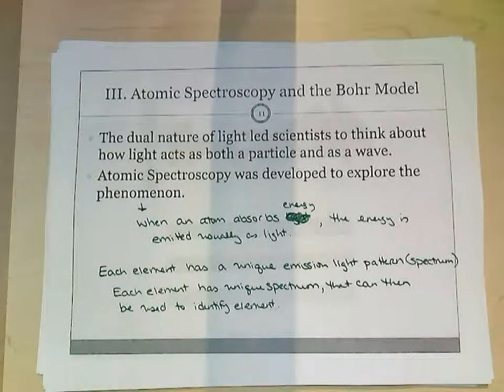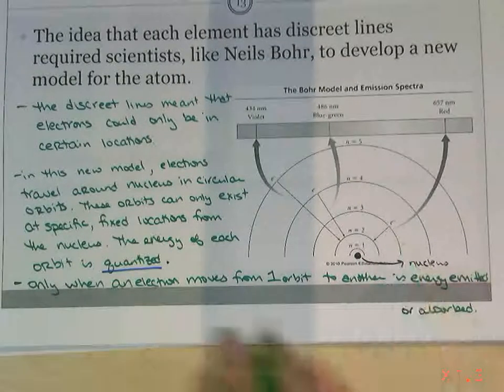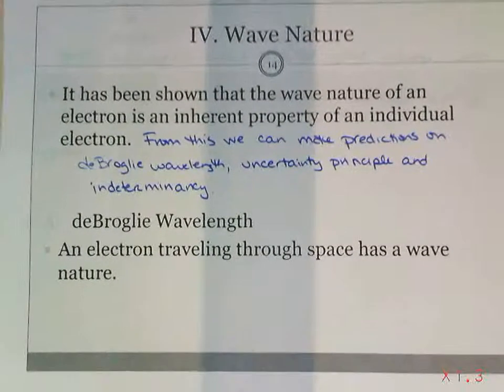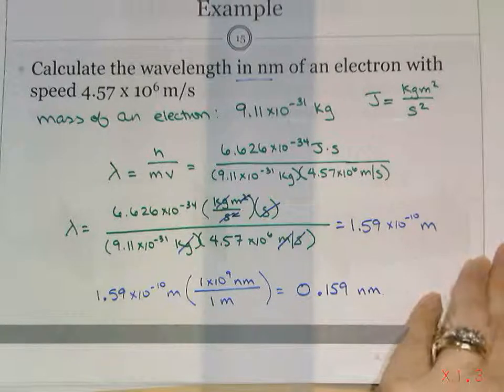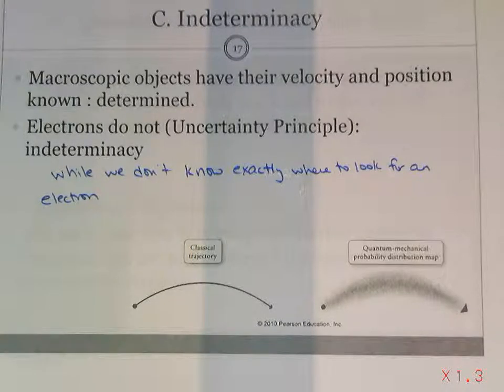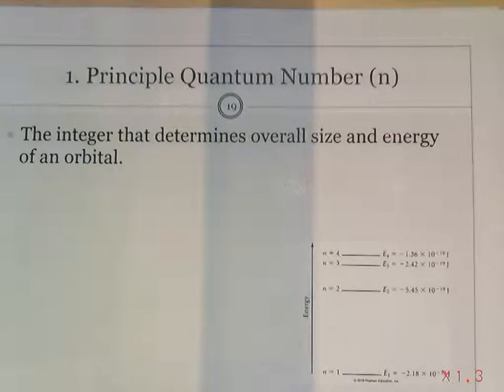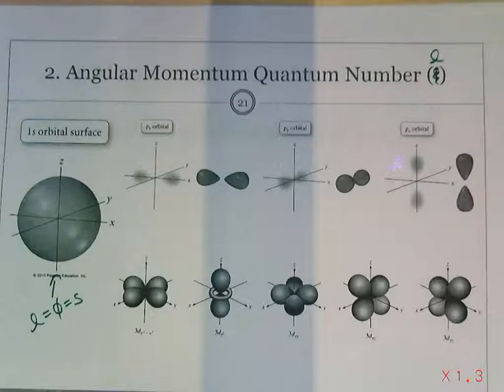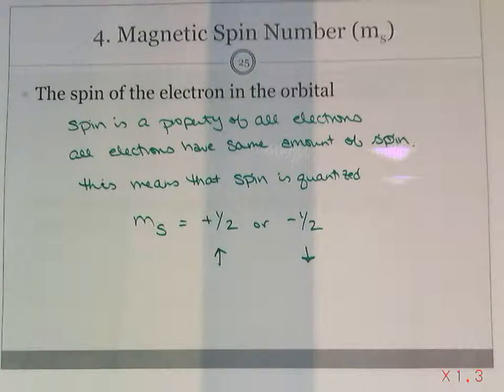CHM 108 Feb 20